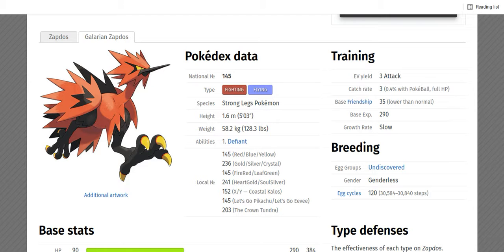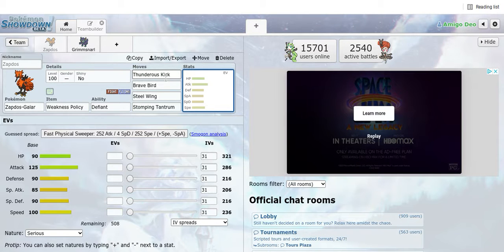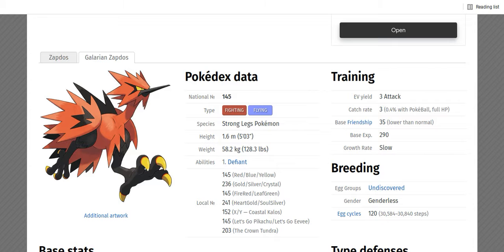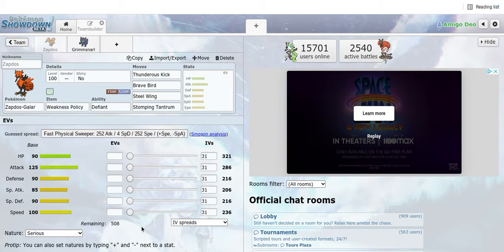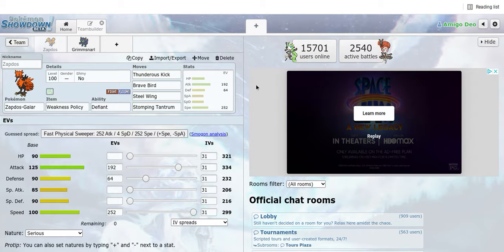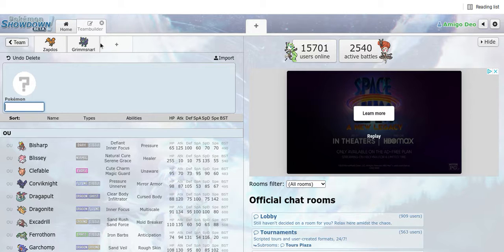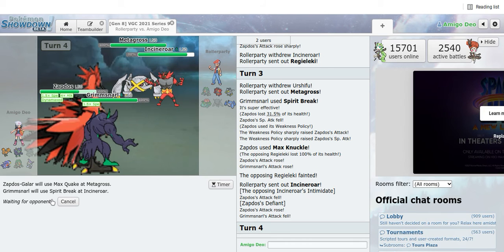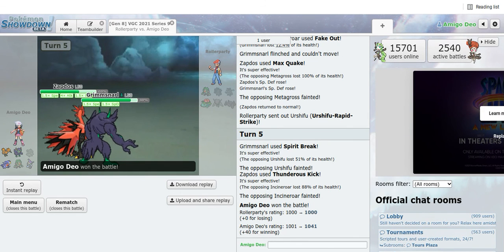BUILDING THE BEST GALARIAN ZAPDOS TEAM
In this video, i'll be attempting to build the best Galarian Zapdos team.
I'm not implying that I am a competitive expert, because i'm not. These videos are just for fun. The teams work though (technically) so if you DO want to use them, go for it!

My friends!!